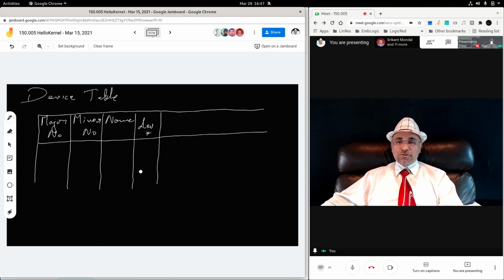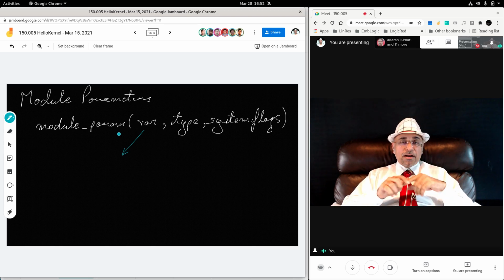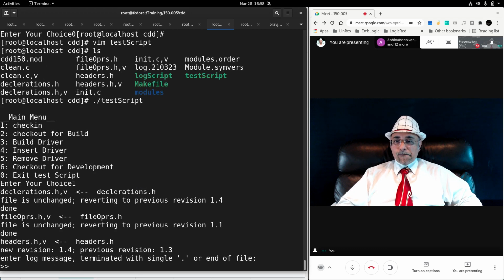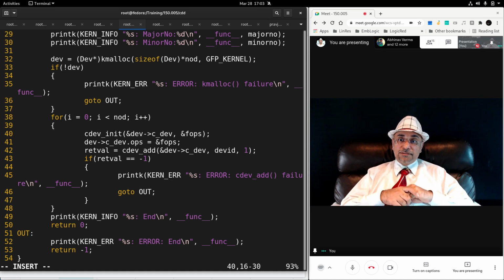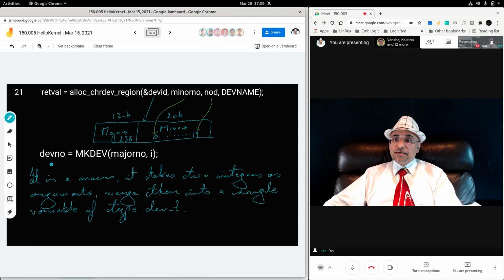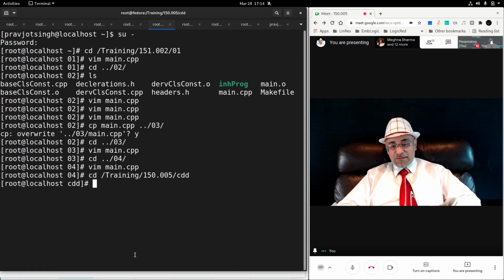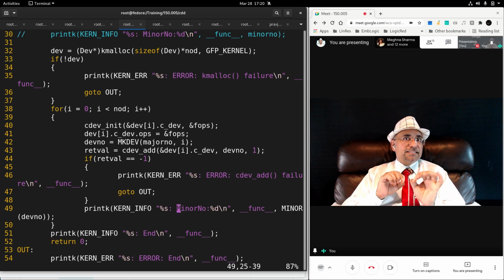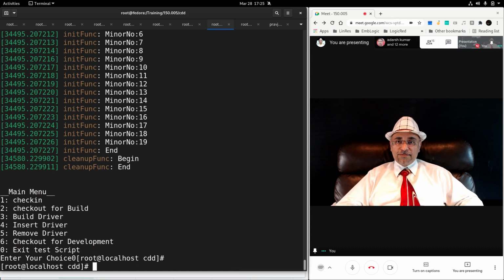005 03 e CharacterDeviceRegistrationInitialization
Explains Modules Parameters that are given to drivers at runtime.